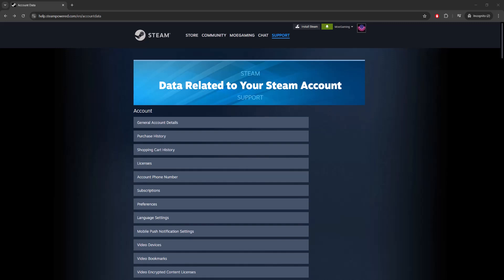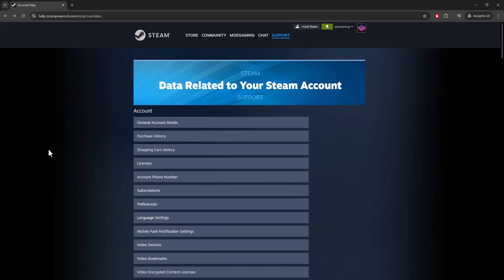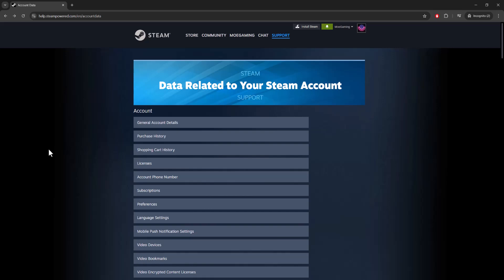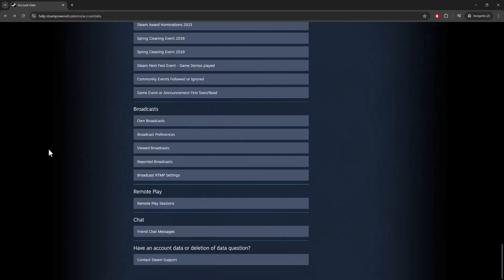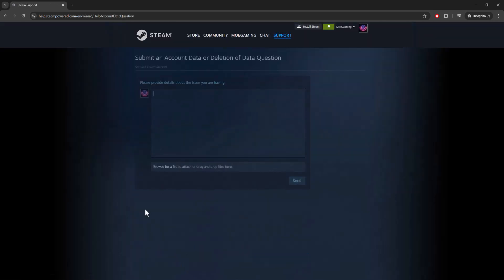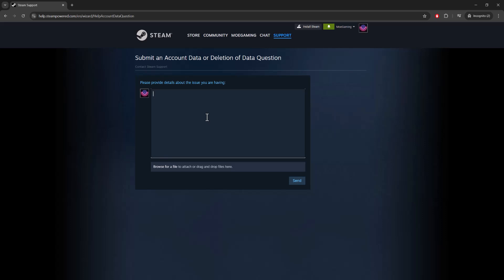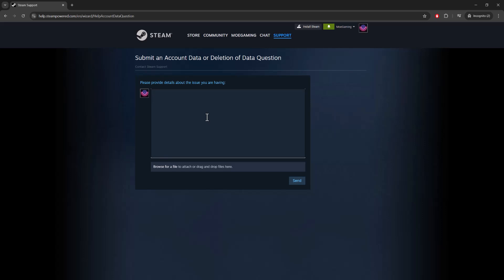How To Fix Steam Error E43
In this video I talk about How To Fix Steam Error E43